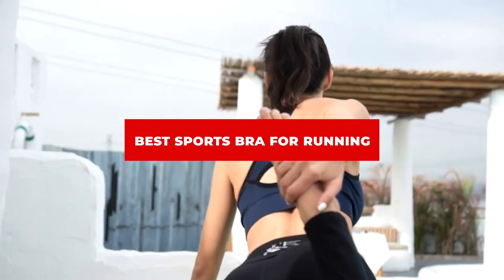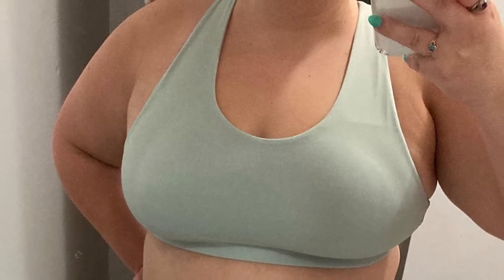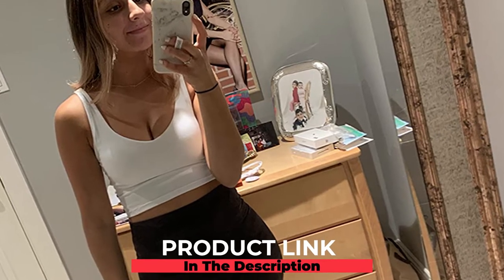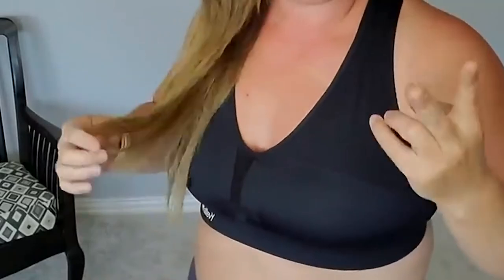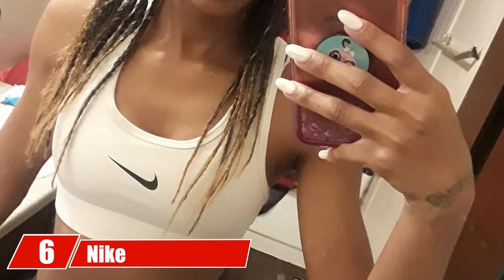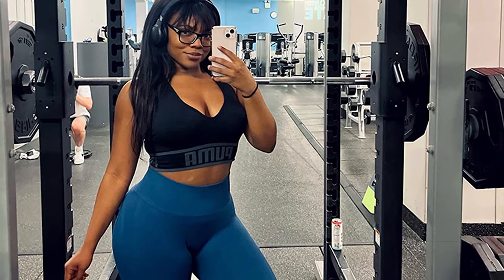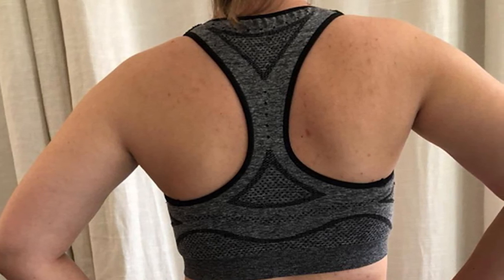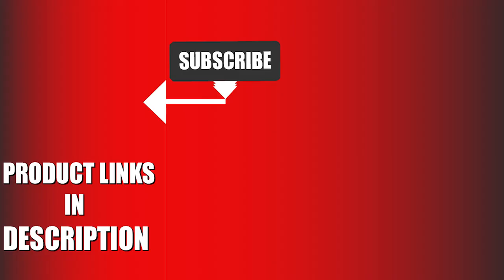Best Sports Bra For Runnings in 2024 (Top 10 Picks)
Links to the Top 10 Best Sports Bra For Runnings we listed in today's Sports Bra For Running Review video & Buying Guide:

1 . RUNNING GIRL Sports Bra
[Amazon] [Amazon]
2 . THE GYM PEOPLE Women’s Longline Sports Bra
[Amazon] [Amazon]
3 . Lemedy Women’s Longline Sports Bra
[Amazon] [Amazon]
4 . Yvette Women’s High Impact Sports Bras
[Amazon] [Amazon]
5 . SYROKAN Women’s Workout Sports Bra
[Amazon] [Amazon]
6 . Nike Women’s Victory Compression Sports Bra
[Amazon] [Amazon]
7 . PUMA Women’s Seamless Sports Bra
[Amazon] [Amazon]
8 . Under Armour Women’s Armour Mid Keyhole Sports Bra
[Amazon] [Amazon]
9 . Hanes Women’s Seamless Sports Bra
[Amazon] [Amazon]
10 . Heathyoga High Impact Sports Bras
[Amazon] [Amazon]

In this video, we have gathered the Sports Bra For Running on the market in 2024. With all types of consumers in mind, we made this list through extensive research, pricing, quality, durability, brand reputation, and various other factors.